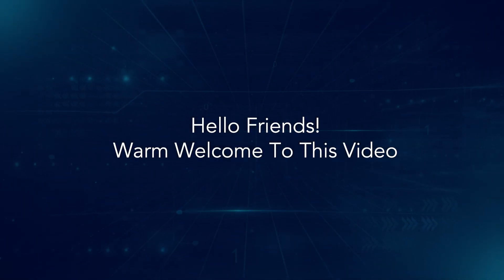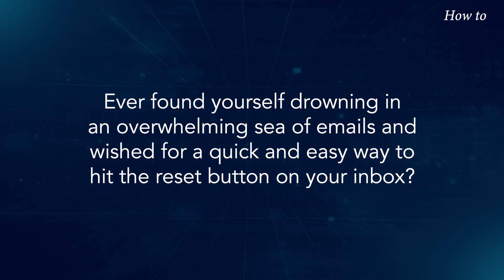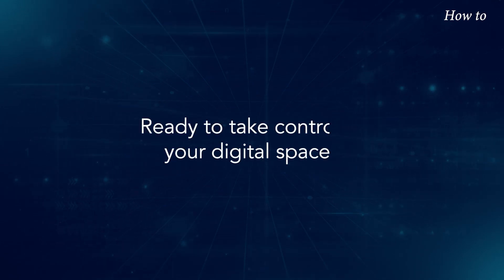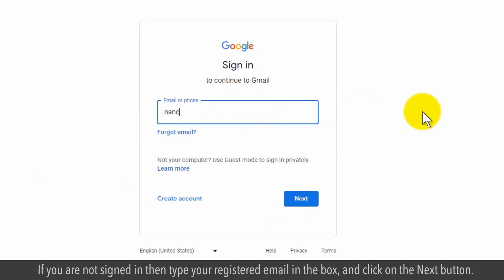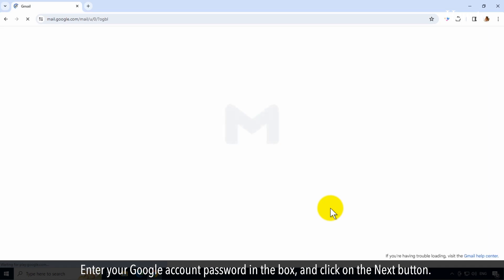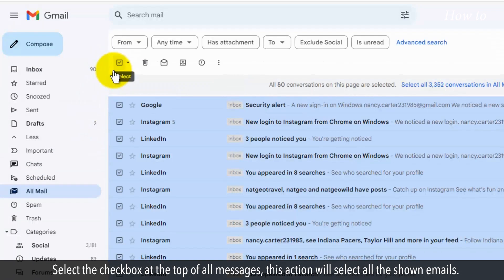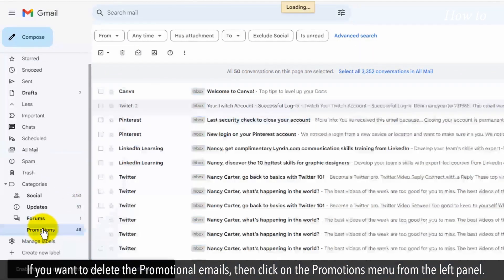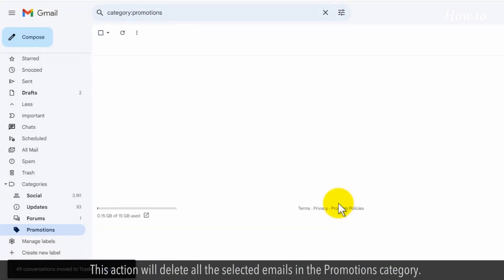How to delete all emails in Gmail once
How to mass delete emails on Gmail
Ever found yourself drowning in an overwhelming sea of emails and wished for a quick and easy way to hit the reset button on your inbox?  Well, you're in luck because In this step-by-step guide, we'll walk you through the process of wiping the slate clean and reclaiming your Gmail space.
Ready to take control of your digital space? Let's learn how to delete all emails in Gmail at once!

1. Open your Google Chrome browser.
2. At the top right, click on the Gmail.
3. If you are not signed in then type your registered email in the box, and click on the Next button.
4. Enter your Google account password in the box, and click on the Next button.
5. After login to Gmail, click on the More option from the left side menu panel.
6. Click on the All Mail from the list.
7. Select the checkbox at the top of all messages, this action will select all the shown emails.
8. Next to the selected checkbox, click on the Trash icon to delete the selected emails.
9. If you want to delete the Promotional emails, then click on the Promotions menu from the left panel.
10. Select the checkbox at the top of all messages, and click on the Trash icon.
11. An alert pop-up box will appear.
12. Click on the Delete at the bottom of the pop-up box.
13. This action will delete all the selected emails in the Promotions category.
14. Similarly, you can delete all emails from Social, and Updates Categories.